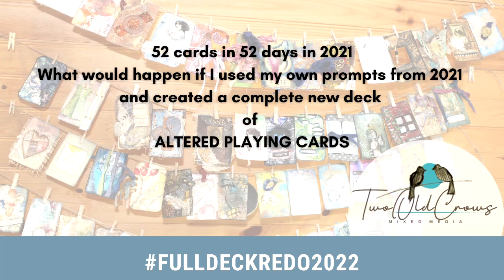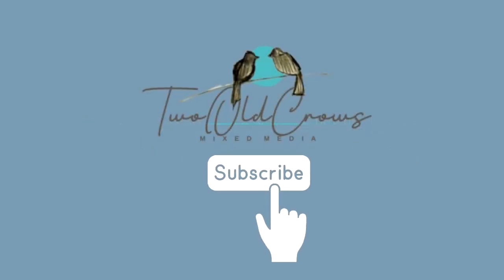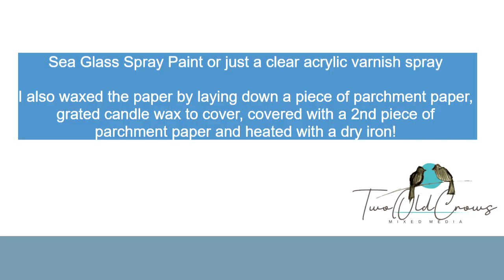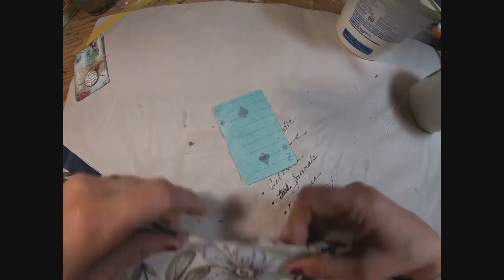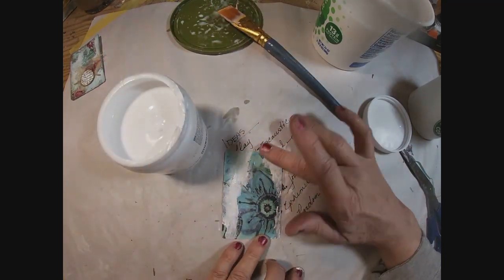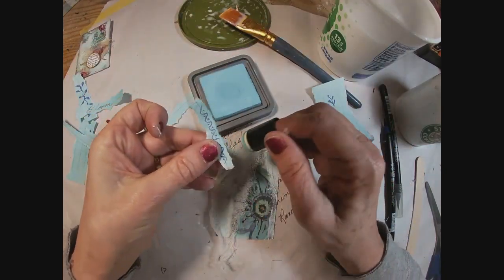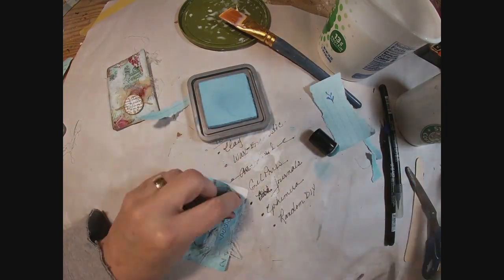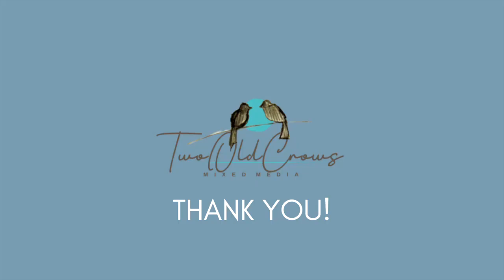Altered Playing Cards Full Deck Challenge | FullDeckRedo2022 | WEEK 2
In 2021 I committed to a full deck challenge  - 52 Altered Playing Cards in 52 days.  In 2022, let's revisit the previous 52 and discover how one year changes the interpretation of the Altered Playing Card.

Did you know the 52 cards represent 52 weeks in a year. Red and Black symbolize night and day. The four suits represent the four seasons; there are 13 cards in a suit to match the number of lunar cycles and 12 court cards that represent the 12 months of the year.

My niche: quick, to the point videos that don't require more than 30 minutes of your time! I like to keep my videos between 10 and 20 minutes but there is that occasional lengthy one.